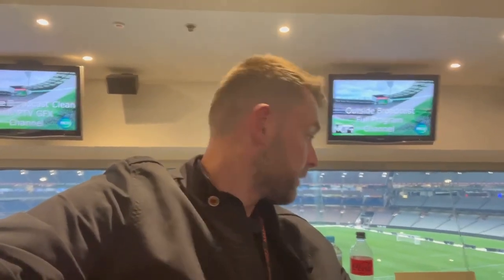MANCHESTER UNITED TOUR 2022, United shine as Ten Hag methods start to show!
Welcome to my personal travel vlog of the Manchester United tour of Thailand, Australia & Norway everyone. Bringing you all the behind the scenes look on what goes down on tour. Travel vlogs across the entire journey from Manchester and back over a the whole month.